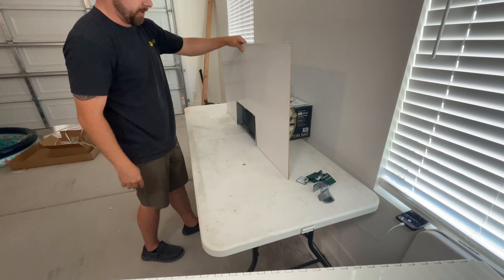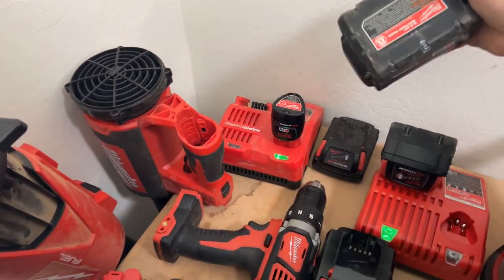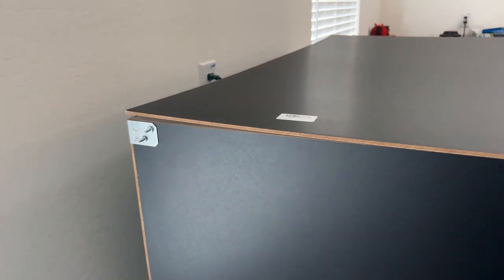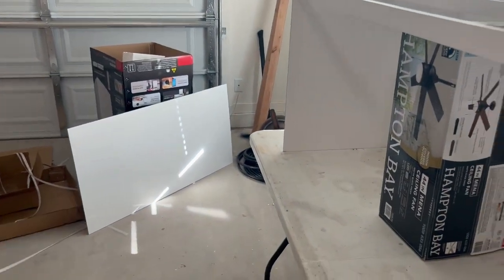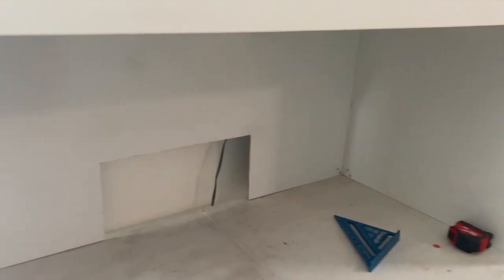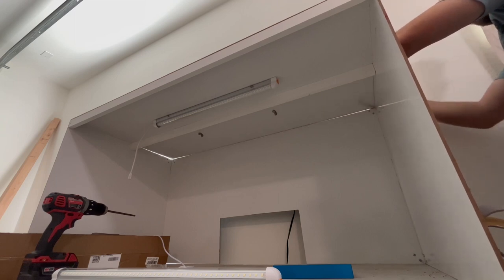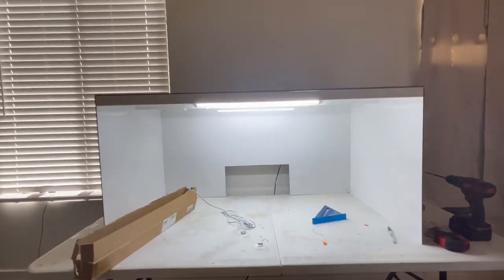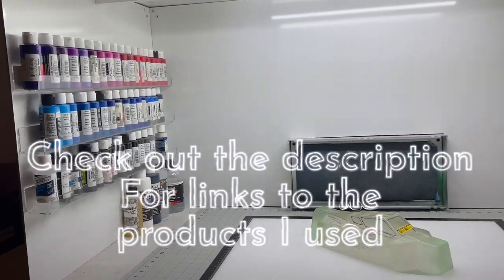Homemade Airbrush Booth on a Budget!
Check out this video of me making a super busget friendly but practical paint booth for my air brush projects!

List of items used:
2'x4' Project Board

90* Brackets

LED lights:

Paint Shelves:

Although I purchases the air extractor used on marketplace, the same extractor can be found below: